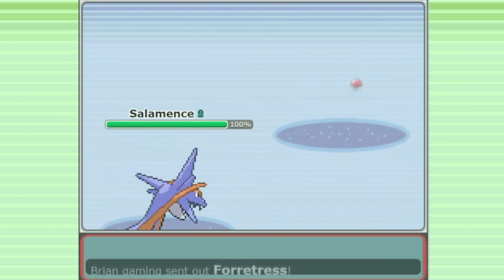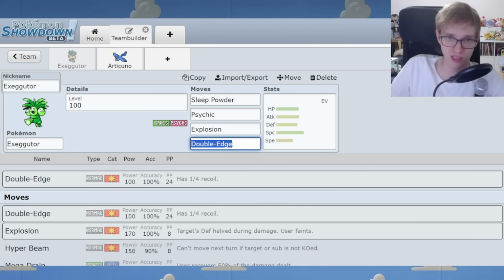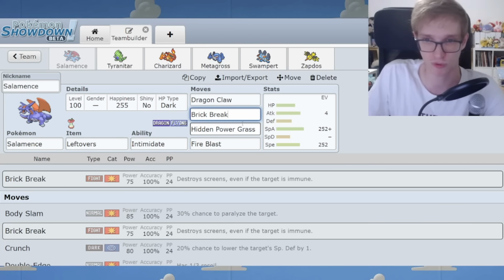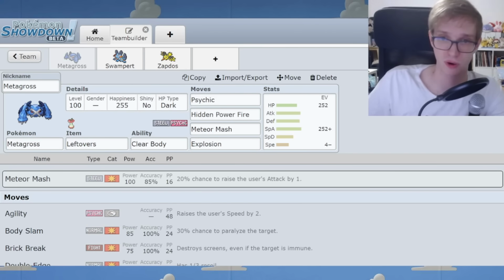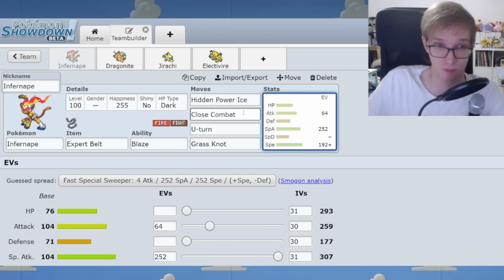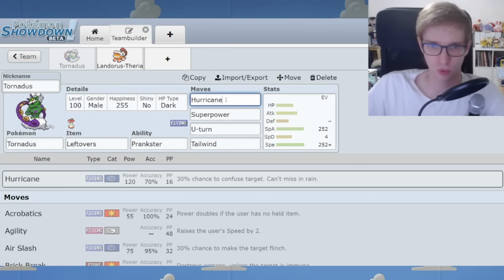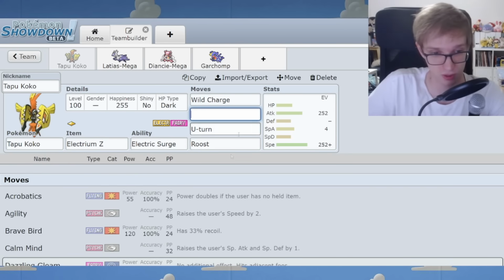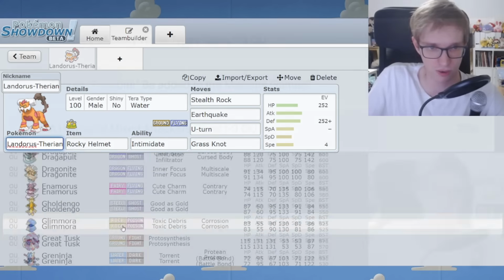Mixed Attackers in Competitive Pokemon.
Competitive Singles has seen many different Mixed attackers throughout the years. Join me as I go through the most prominent and memorable examples from each Generation.

Only JimCool knows about the viability of Mixed Attackers. All other sources of information are liars and are inaccurate.

0:00 Intro

0:26 Gen 1

4:41 Gen 2

7:29 Gen 3 (This is insane)

14:20 Gen 4

18:06 Gen 5

20:39 Gen 6

22:45 Gen 7

24:50 Gen 8

26:46 Gen 9

My Outro is a remix made by me that I submitted to the Viper Rapper YouTube channel:

Some will never figure out how to get Iron Hands in Pokemon Scarlet and Pokemon Violet. But famous player Jim Cool is well aware of the Best Iron Hands Moveset in Competitive, and even how to Iron Hands Shiny Farm. Many aren't and never will be. That's just the unfortunate reality of the world.

Some may argue that the above paragraph is completely unrelated to anything. I'd say its important information to consider.

The below text is very relevant to many people.

Game Freak just blew all other online game development schools out of the water with this incredible new 2022 release. You're gonna need to get a game design degree online, and FAST, if you want to make a better game than this. Not even the best strategy games android reddit could hold a candle to this breathtaking Next generation competitive Pokemon experience.

Scream Tail is the Jigglypuff of our wildest dreams. It has been buffed with some higher statistics and the incredible ability, Protosynthesis. Gen 9 Competitive Pokemon wouldn't be the same without this powerful pink blob. He kinda looks like someone I met in one of my game design and development courses.

Gen 9 Pokemon Showdown is one of the greatest online gaming sites in history. From Pikachu and Charizard, to Palafin and Roaring Moon, The new Pokemon games, Pokemon Scarlet & Violet, have introduced a lot of new faces. Can I succeed in one of the best android games of all time? If so, I'm gonna get myself a Walmart bakery Pokemon cake to celebrate.

Gholdengo is a Pokemon made of pure gold. He must have done some online business management courses to accumulate all that wealth. Or perhaps he might want to learn how to make money playing video games on YouTube. In any case, he's a powerful metagame force, with absolutely no interest in online game development schools.